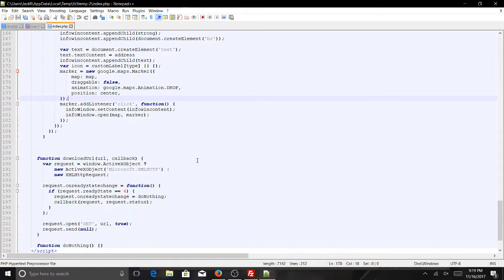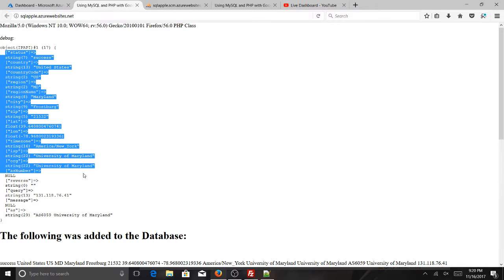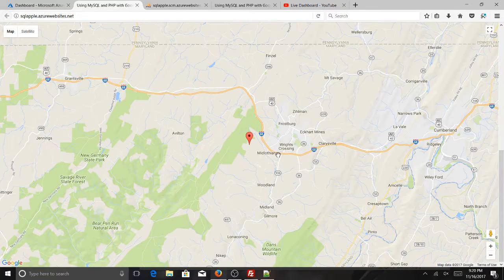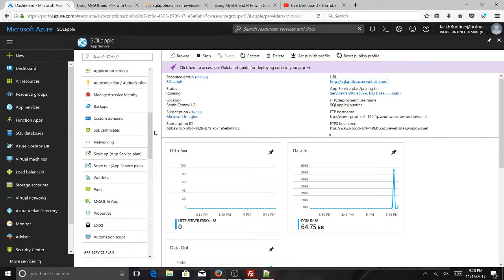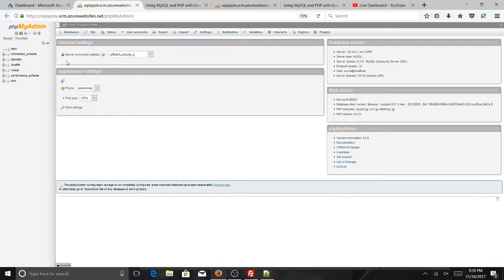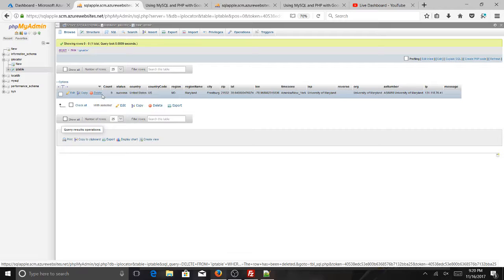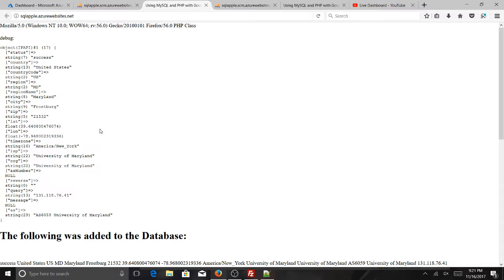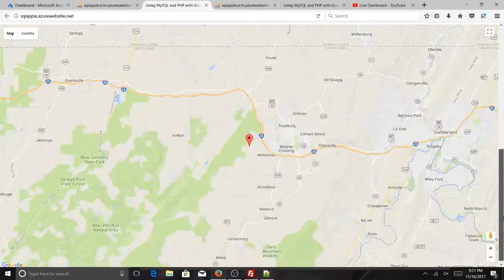Jack Buntine Live Stream